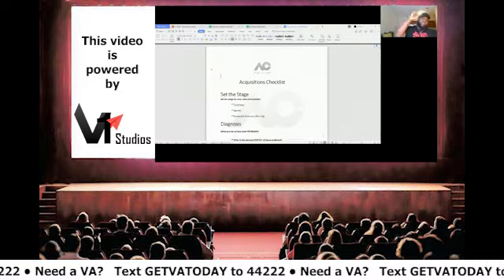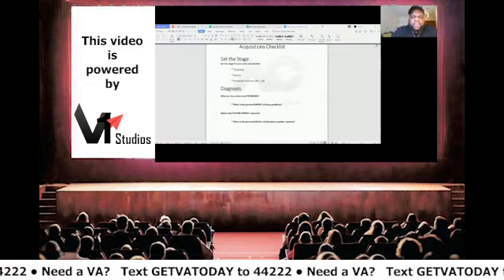Tips for REI Acquisition & cold calling | wholesaling Real Estate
Antoine Campbell
10:24 AM (0 minutes ago)
to me

🔗 **EXCLUSIVE OFFERS & LINKS**

#1 Cashbuyers software "including LLC phone numbers:
* receive $100.00 off their first payment.
Best phone Dialer and skiptracing ( unlimited free skiptracing)

🔥 **EXPLORE OUR SOLUTIONS**: Discover our range of innovative solutions to streamline your business operations! for more details.

👨‍💻 **HIRE A VIRTUAL ASSISTANT**: Delegate tasks efficiently and focus on growth. Hire an expert virtual assistant at [va.ceo929.com]

📅 **JOIN MY WEBINAR**: Unlock the secrets to securing 3-5 deals monthly! Reserve your spot at [325deals.ceo929.com](https:/

🌍 **EXPLORE MY WEBSITE**: Dive deeper into valuable resources and updates on [CEO929.com] Also, don't forget to join my wholesaling Facebook group at [here]

💻 **PROPSTREAM**: Don't miss out on this exclusive offer! In todays video, I'm gonna be sharing with you
HOW TO GET THE INFORMATION YOU NEED from your leads.

Everything can be approached in a scientific manner;
there are some necessary steps need to be done in order for us to get to our goal.
In this case, here's what you need to do:
1. set the stage for your sales conversation
2. set the timeframe
3. set the agenda
4. set the acceptable outcome

The goal is to understand what your prospect is going through and
us to be able to give the solution to their problems with a fair cash offer.

Need a VA? go to v1vas.com

If you want the full recording of this high-level training go here↙️↙️

Get tickets to Drip conference @ drip2020.com

Need a VA?
Text GETVATODAY to 44222

check out other amazing tools now

already have propstream and want to sign up for my Private Propstream FB group?